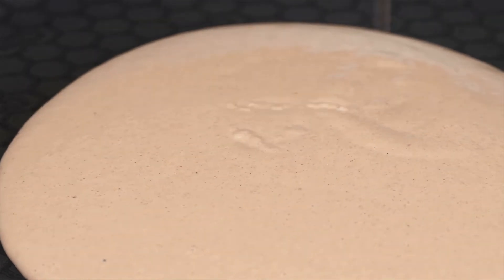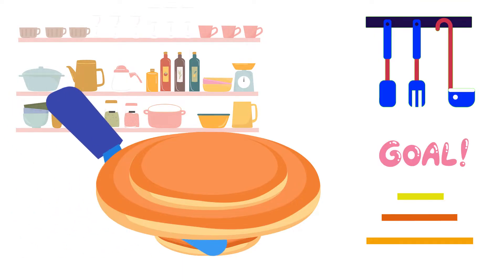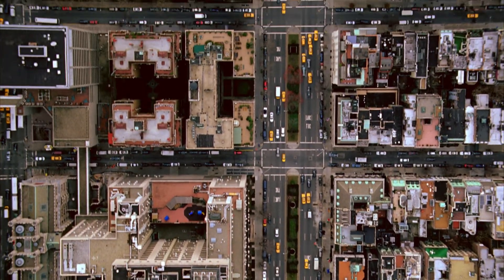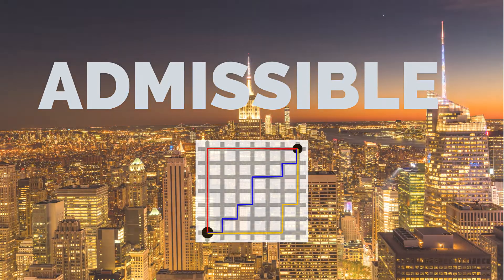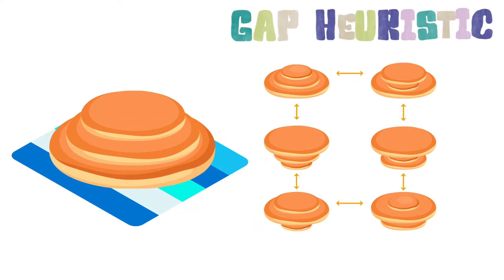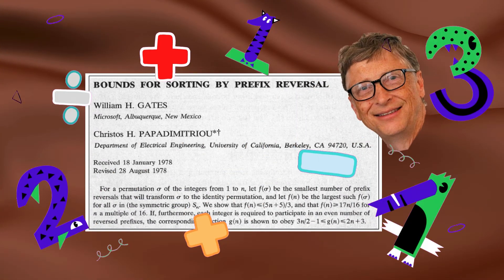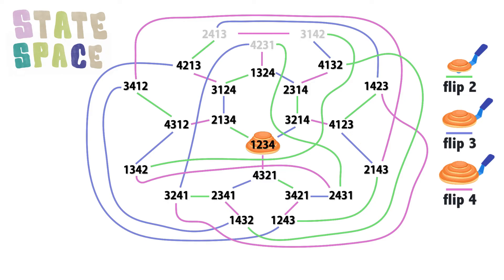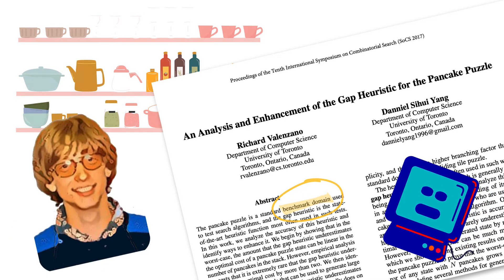Bill Gates, Pancakes & Heuristics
Efficient algorithms for placing pancakes into an ordered stack are related to the maths problem of "prefix reversals". The video visualises the problem in both ways.

AI research uses the task because it's simple and the number of possible flips in each state keeps going up as you add more pancakes. Also, the gap heuristic is rather good.

The maths paper that Bill Gates wrote as a college student was on estimating the number of necessary flips. Maybe he could have gone on to a big future as a researcher...

0:00 Intro
0:11 Example with 3 pancakes & simple rules
0:28 Manhattan distance and "admissibility"
0:53 State space for 3 pancakes & the gap heuristic
1:19 Bill Gates' 1978 paper & the state space for 4 pancakes
1:47 The pancake problem as a benchmark

There's a Wikipedia page that focuses on the mathematics of the problem, and the lower bound for the number of flips needed for different sized stacks.

You can guarantee a solution in 2n-3 steps by repeatedly using one flip to take the largest pancake not yet sorted to the top, and then taking it down to its final position with one more flip. Gates found a better bound , and it stood for 30 years until it was improved... by researchers using a technique reliant on computers.

Soundtrack: And They Lived Happily Ever After - Instrumental Version
Song by  Ziv Grinberg

Albuquerque, New Mexico police department, Public domain, via Wikimedia Commons

Outro background,  and sound effects, from storyblocks.org